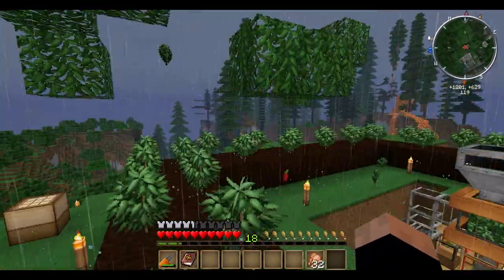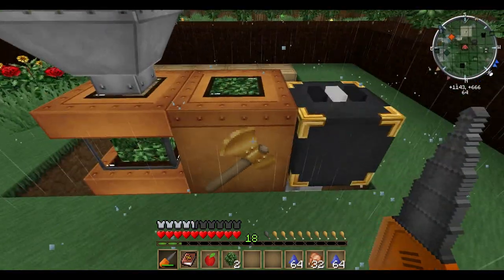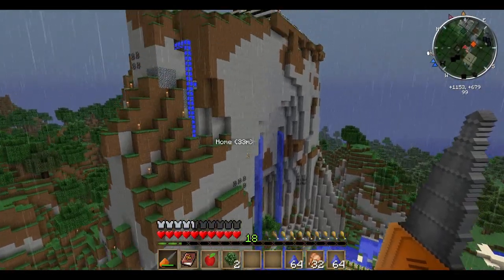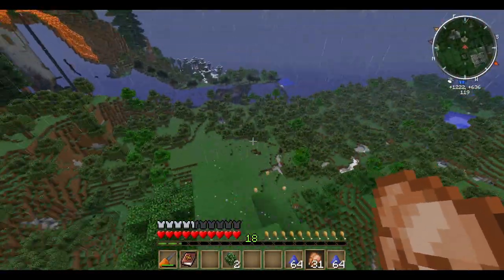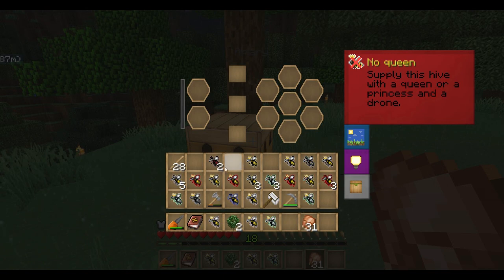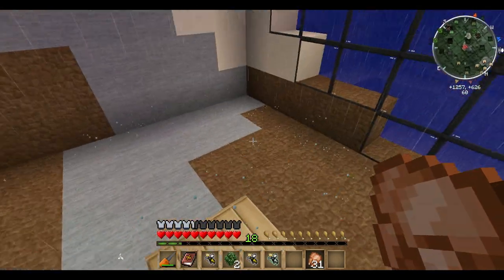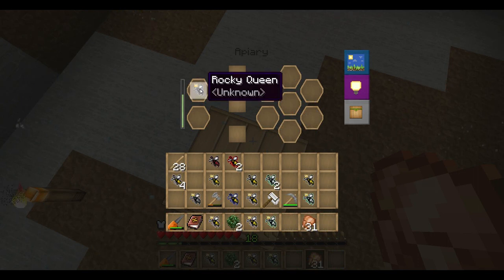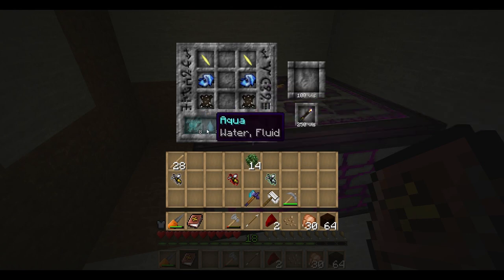FTB Multiplayer - EP 4: BEES! BEES! BEES!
Feed the Beast is a mod pack developed by Slowpoke that is a legal, mod maker supported, pack that has many of the same features as Teckit but is more up to date.

Texture pack is Soartex and can be downloaded via the FTB launcher.

Today we show off some improvements to tree farms, some of the work done on Thaumcraft, and start working on our bee farm in hopes of getting powerful apple trees!